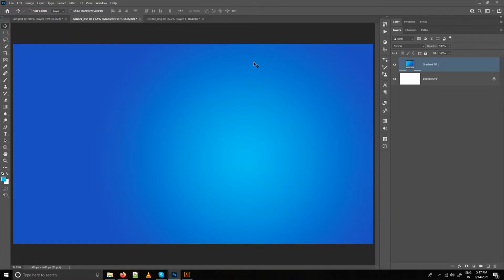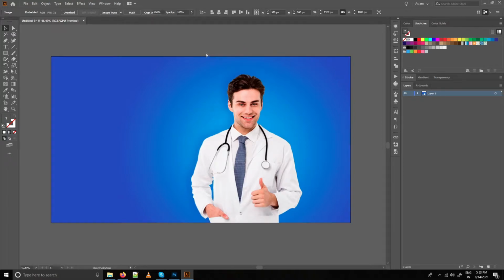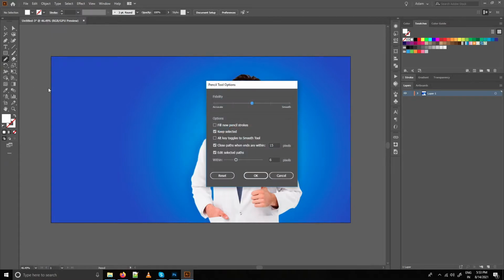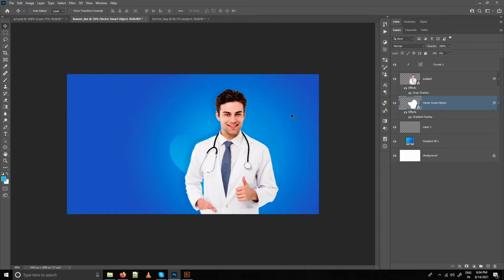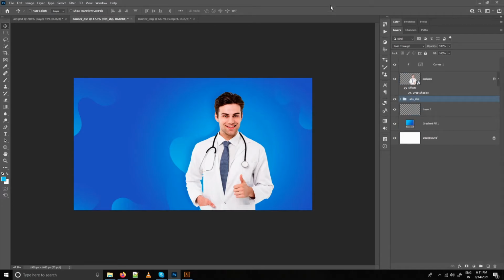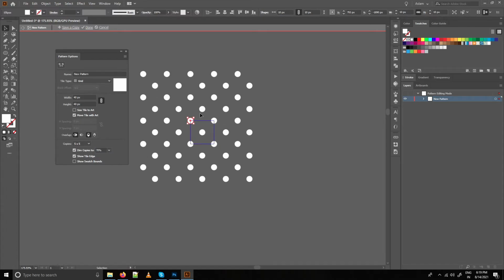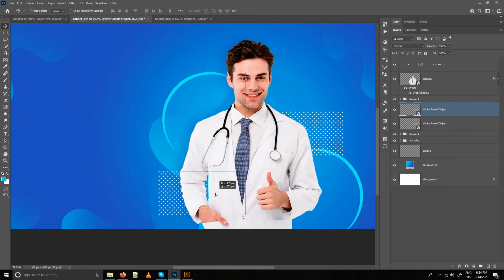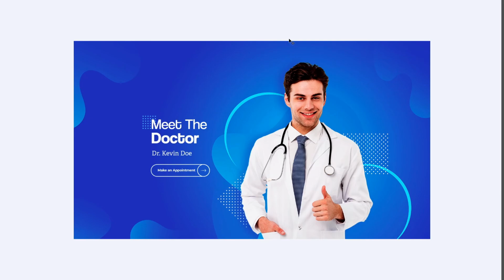Medical banner design in Photoshop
What we are going to learn :

In this tutorial I'm going to teach you how to create Medical banner design in Photoshop.

Banner or hero image is the most important thing in any website. It is the first view which visitors sees, if it's not interesting enough or doesn't provide the description about the business than there is hardly any users which will scroll down to learn more about the business and it end up website won't convert.

Later, we'll also explore how to quickly create abstract shapes and modify them and smooth the curve with single click rather than struggling with pen tool, figuring out where to place an anchor points and curve handles.

At the end, I show you how to one of the best technique to create repeating circle / or any other artwork with patter tool inside Illustrator.